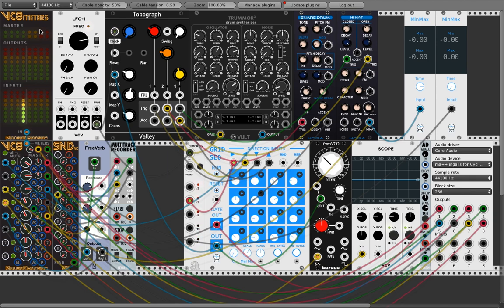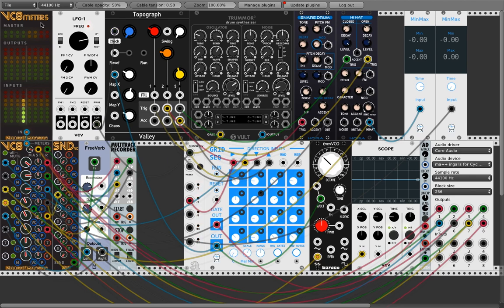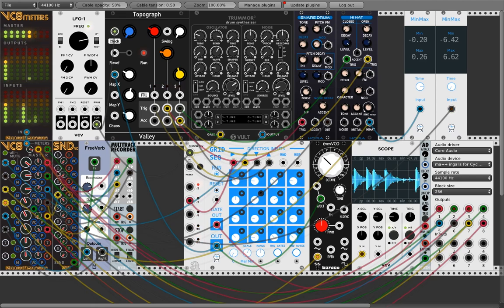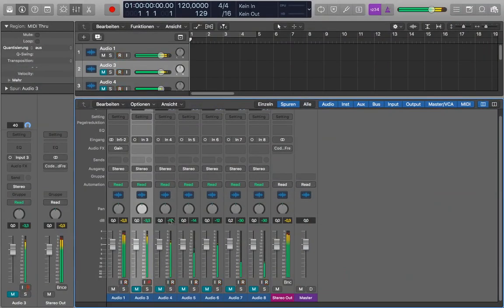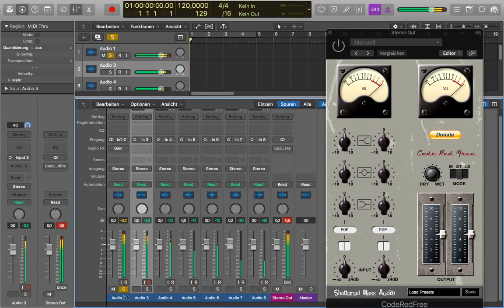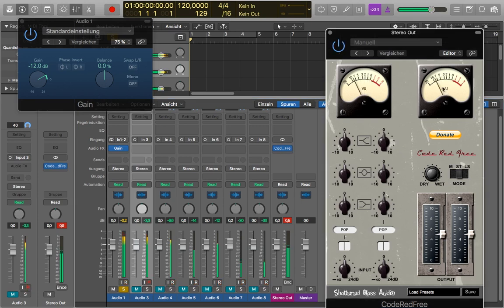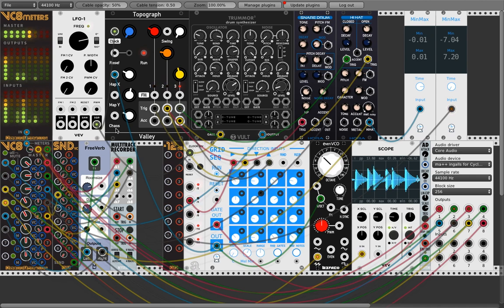Gain Staging in VCV Rack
Have fun!